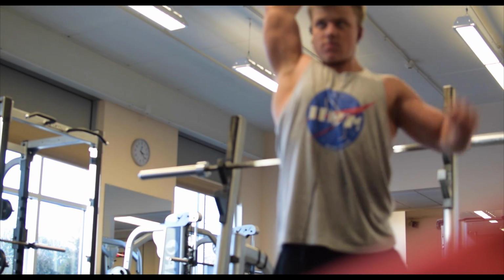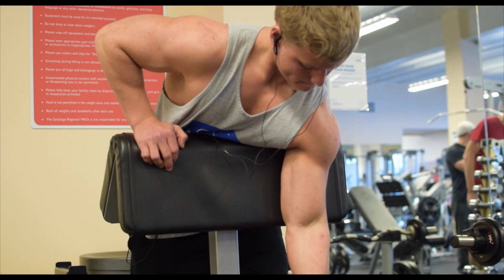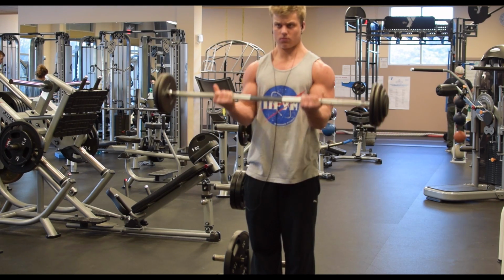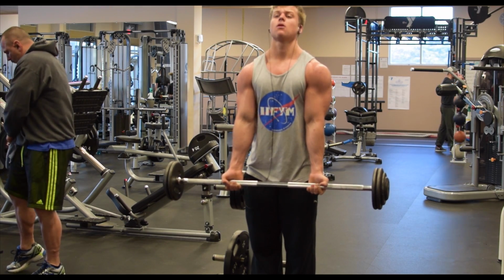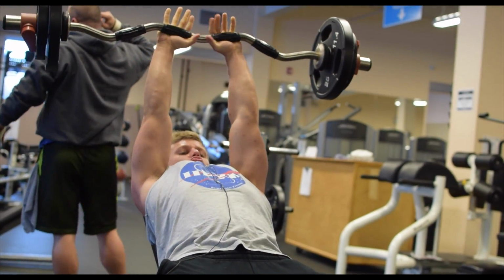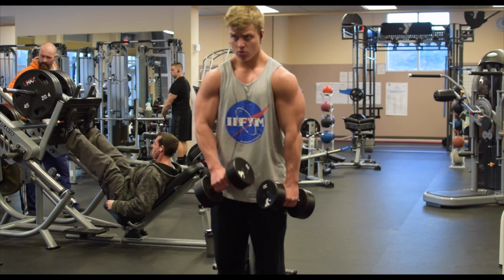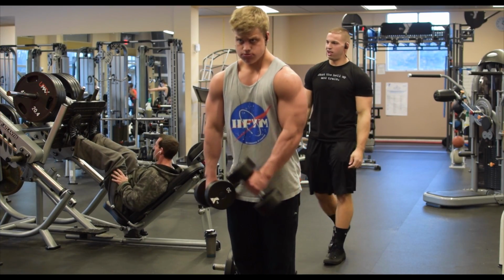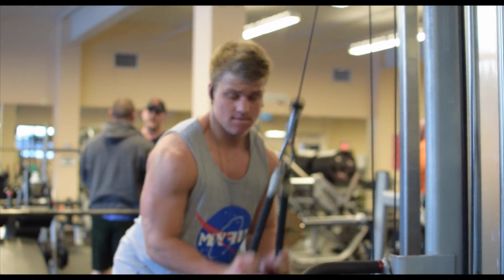HALF NATTY ARM MASS: Do These Exercises